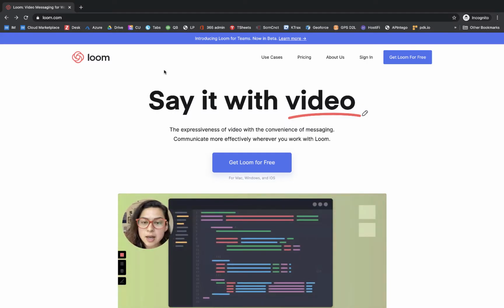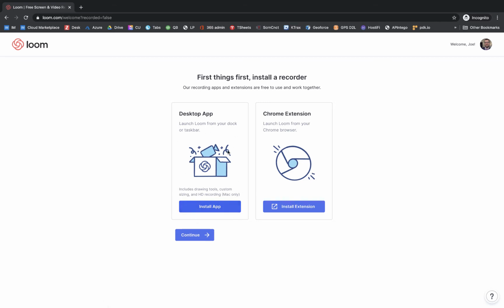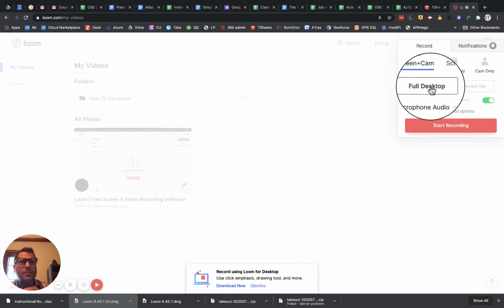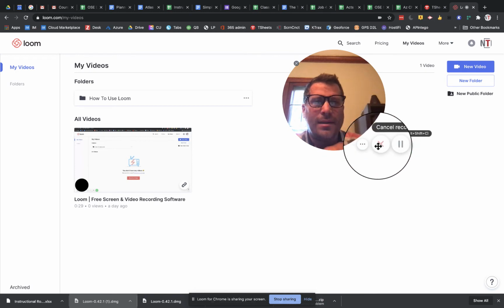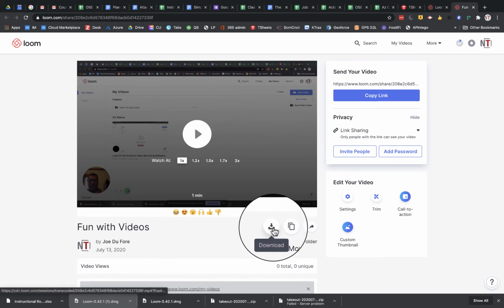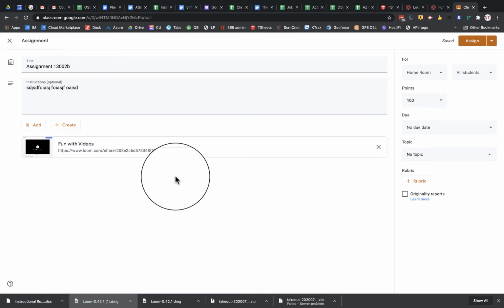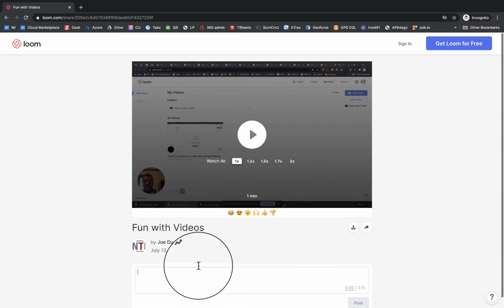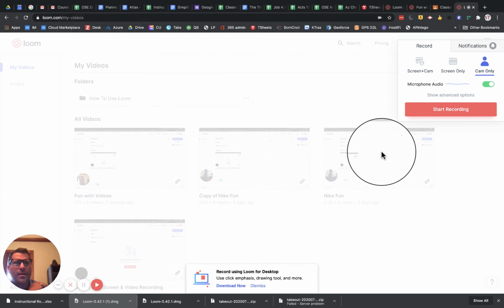Loom Video Editor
Better and more freeer than Screencastify